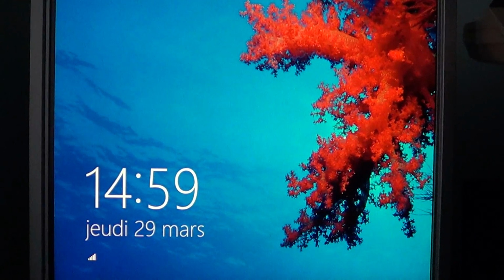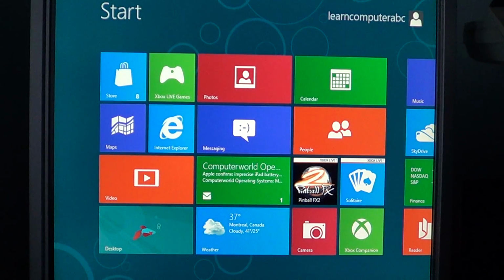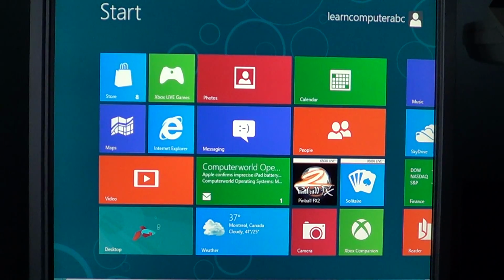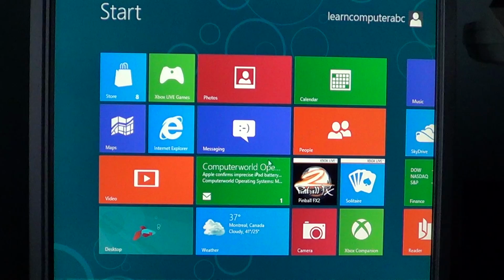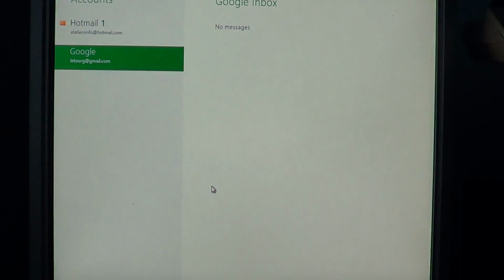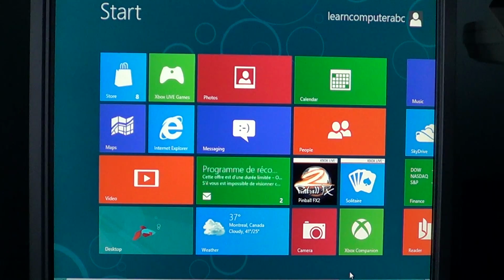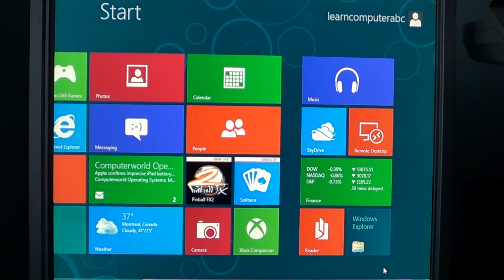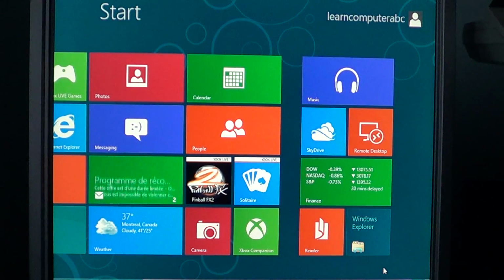Windows 8 Consumer Preview review part 1 of 3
Review of the Windows 8 consumer preview part 1 of 3